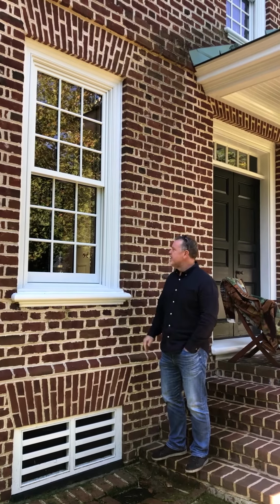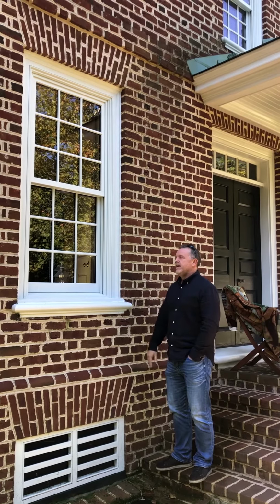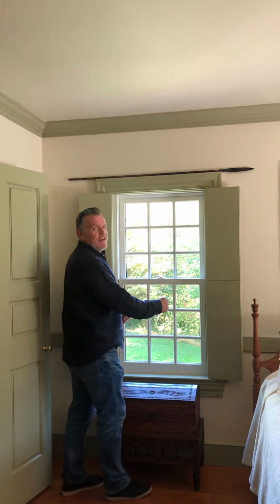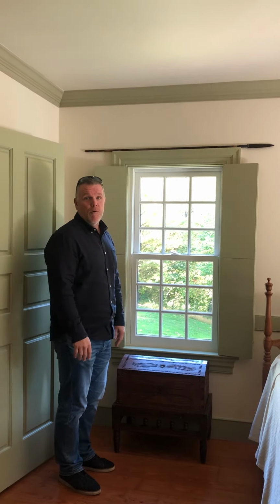Marvin Signature Replacement Windows | York County, PA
The homeowners of this York County, PA home chose Eby Exteriors for their window replacement project. Modeled after the George Wythe house in Williamsburg, VA, Marvin Signature Windows were installed to give the home a beautiful look and added energy-efficiency.